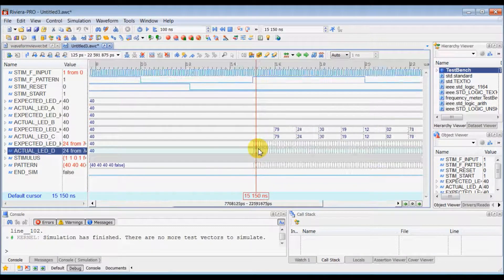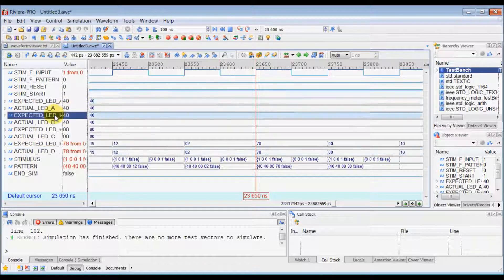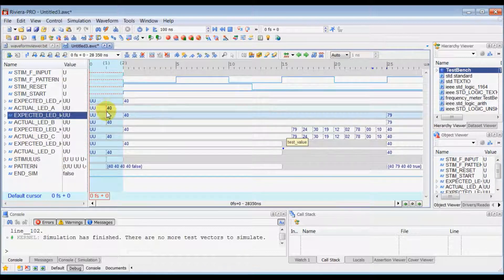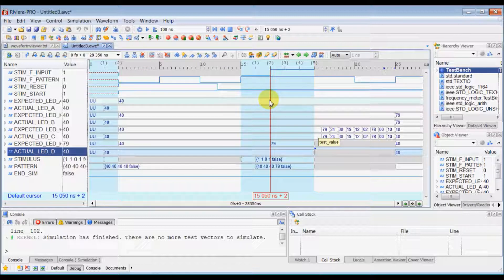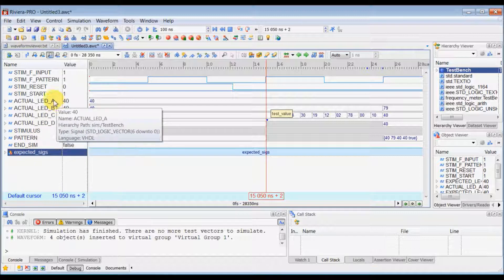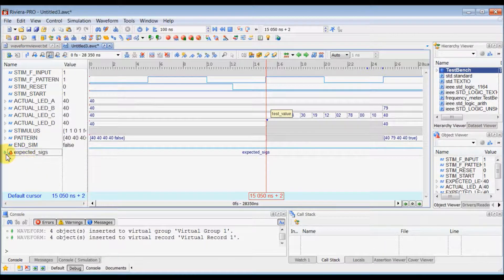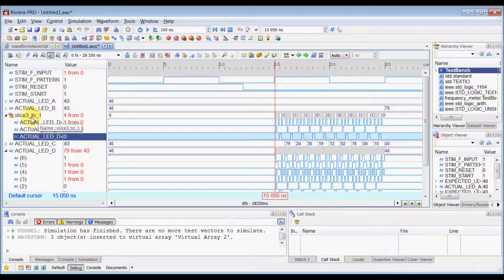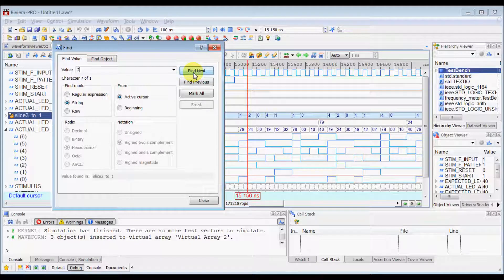Riviera-PRO 4.1 Debugging: Bookmarks, Delta Cycle and Virtual Grouping in Waveform Viewer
Advanced waveform operations using bookmarks with comments, opening delta cycle to debug race conditions and virtual grouping and virtual arrays for searching through combination of signals, bits.